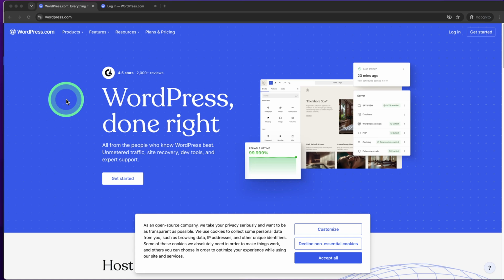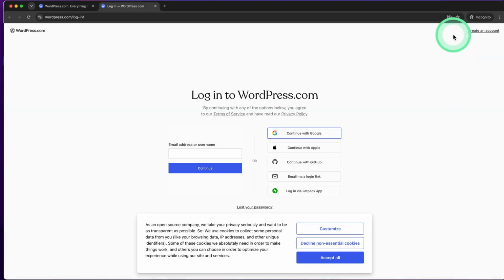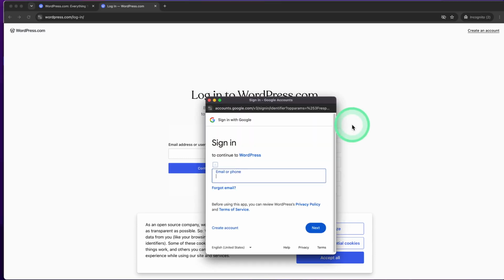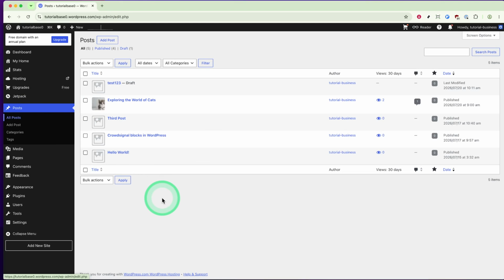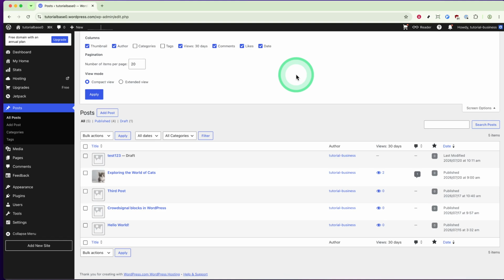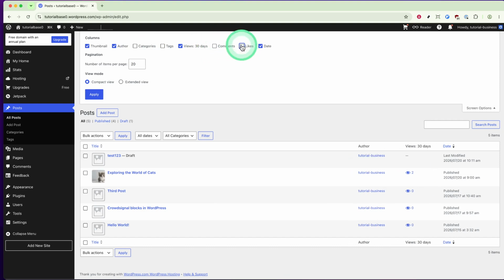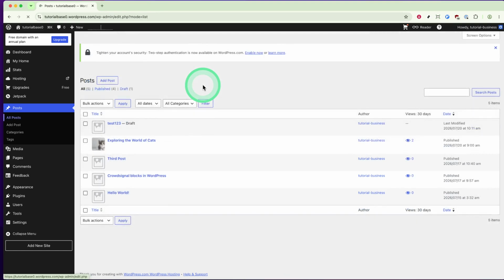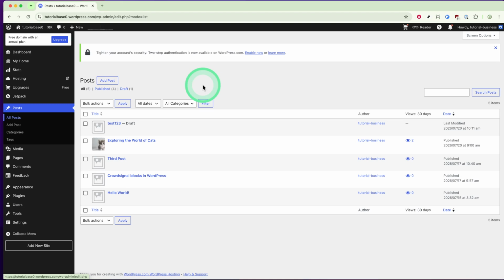How to Remove Comments and Likes in Posts Column in Wordpress (Step-By-Step) [2026 guide]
In today's video we cover how to make a magazine website in wordpress, how to make a news website with wordpress, instagram followers and likes increase in telugu, how to make a newspaper website with wordpress, wordpress handle comment spam, wordpress user report comments, wordpress moderate bad comments, wordpress comment reporting plugin, how to create a professional resume for free in canva, how to create resume in canva, wordpress report inappropriate comment, how to write a facebook column, how to write a column on facebook